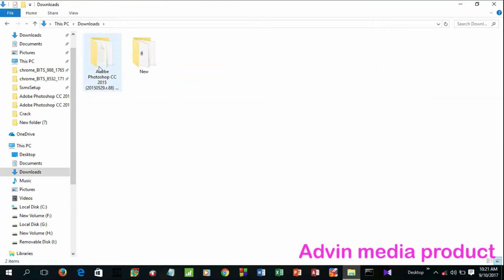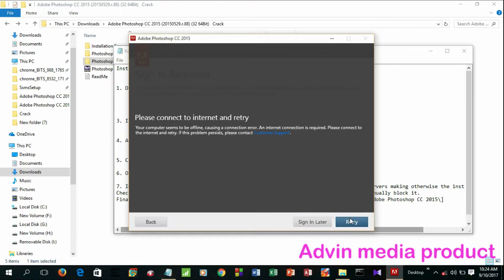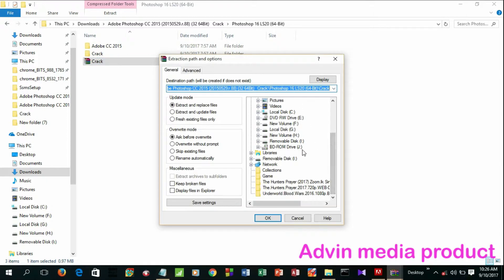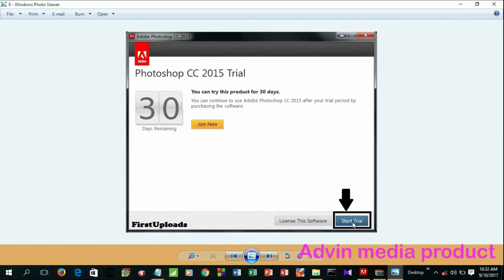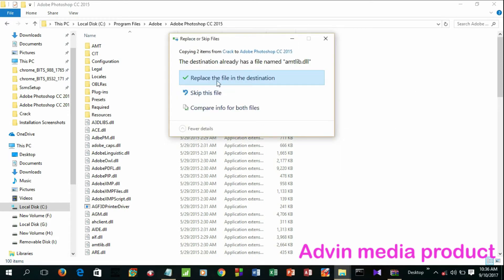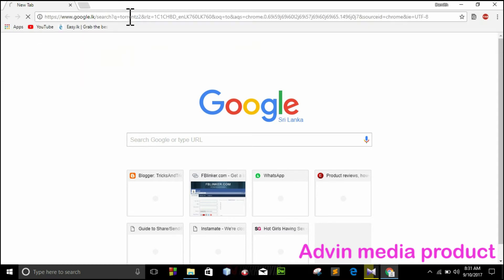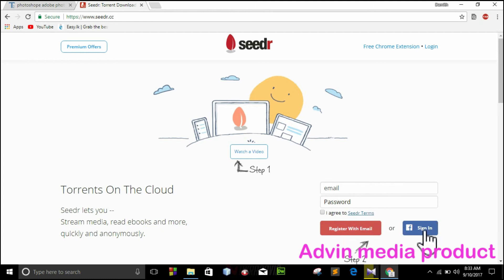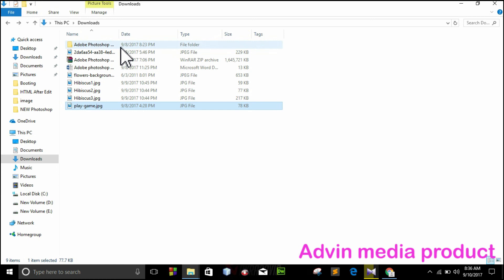Photoshop Sinhala Lesson 1-Download and Install Photoshop CC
This Video Explain how to download any software like Photoshop any versions this knowledge  important